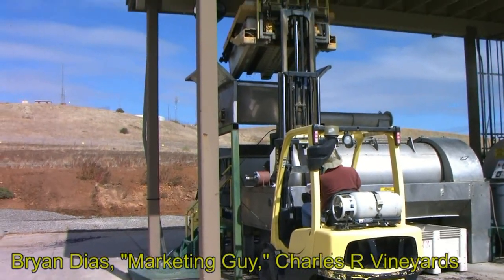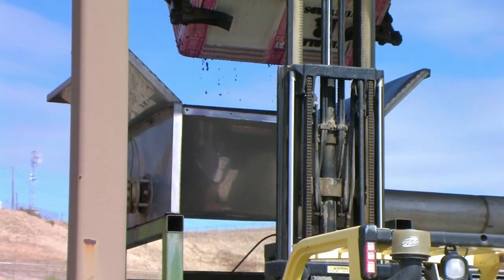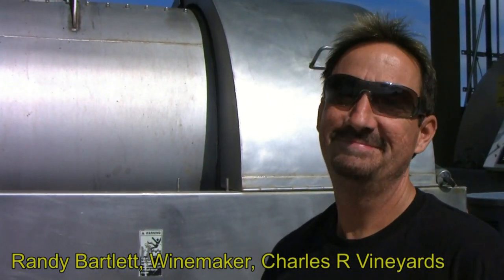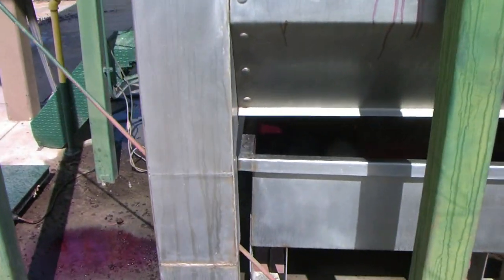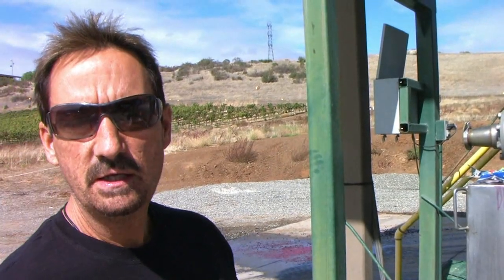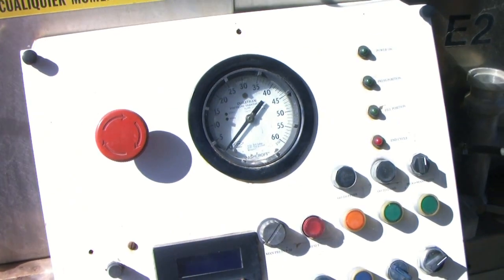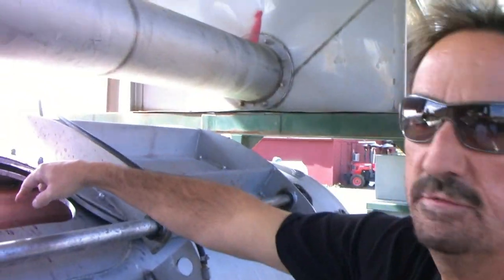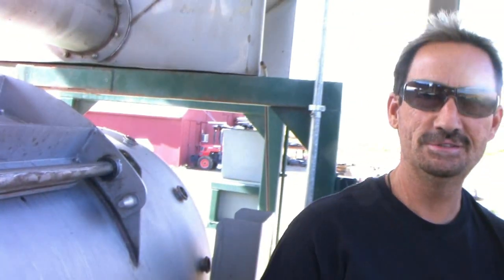Charles R Vineyards Zinfandel Grapes Part 3 Wine 2009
Part 3 of our series on the 2009 Zinfandel harvest for Charles R Vineyards in the Livermore Valley. This installment shows the pressing process.